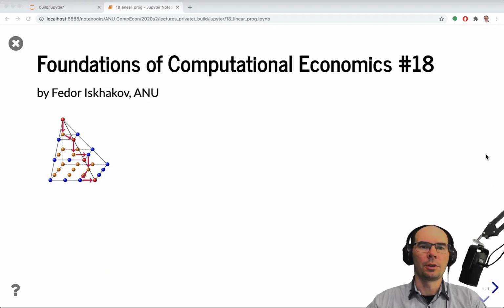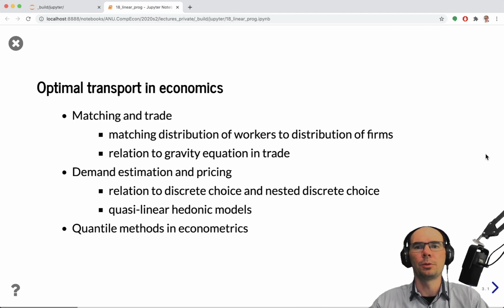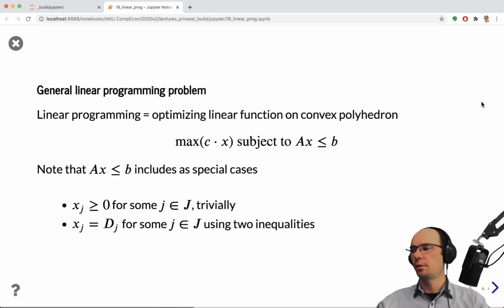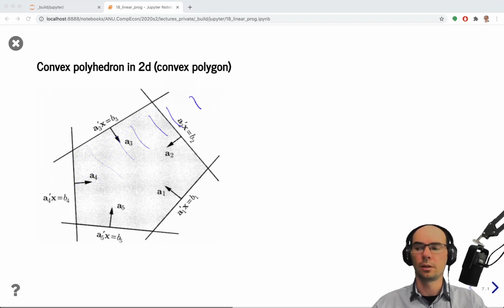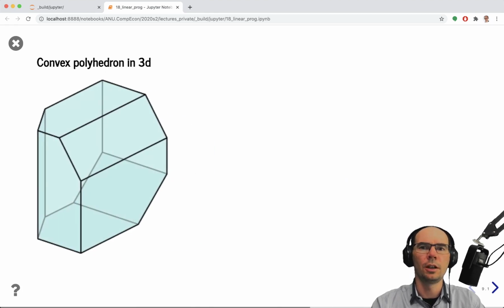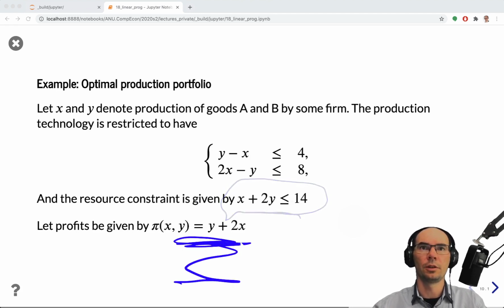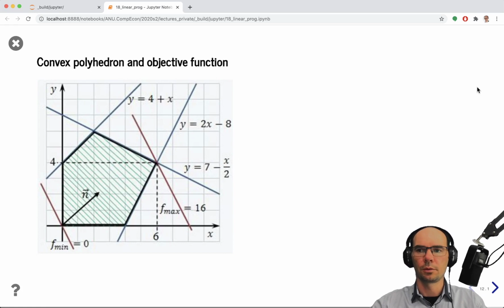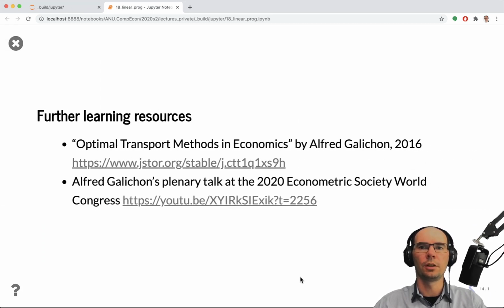CompEcon #18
Linear programming and optimal transport problem setup